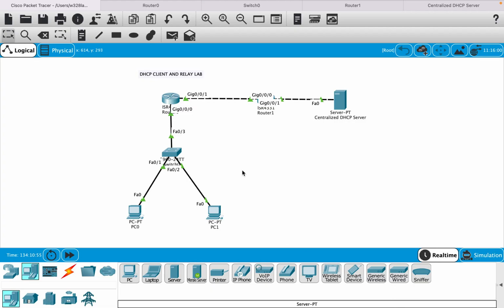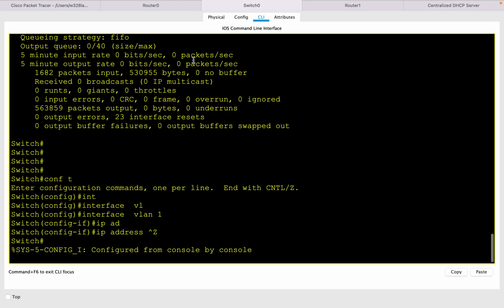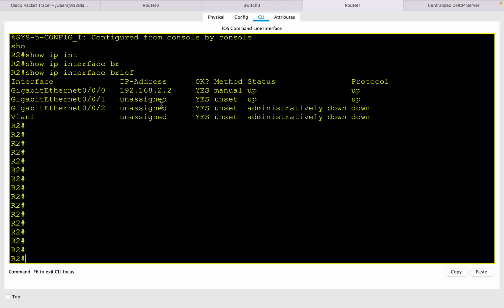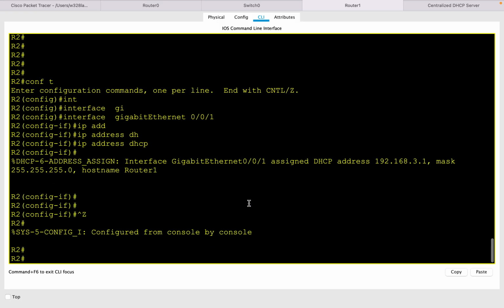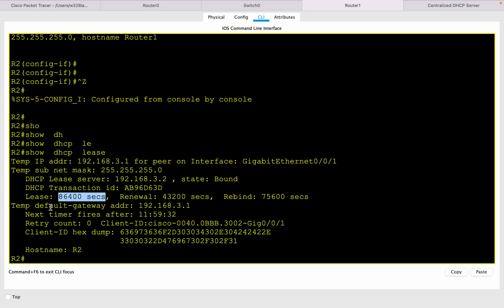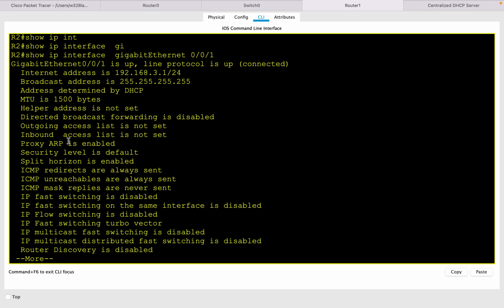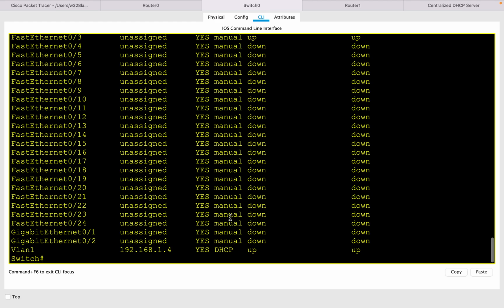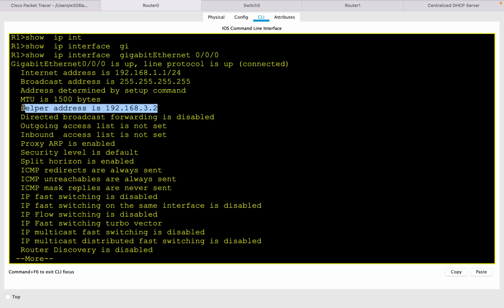4 12 Cisco router and switch dhcp client configuration and verification | CCNA 200-301